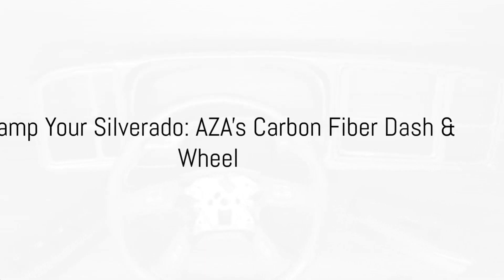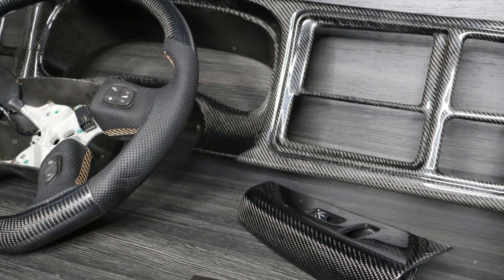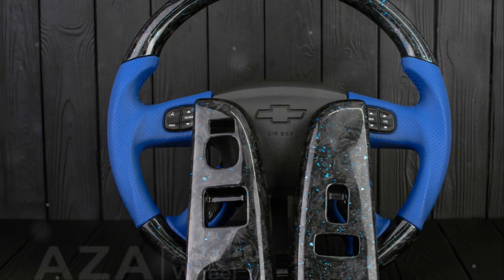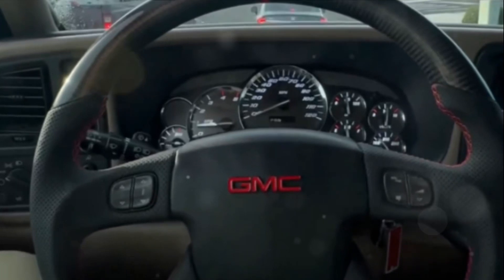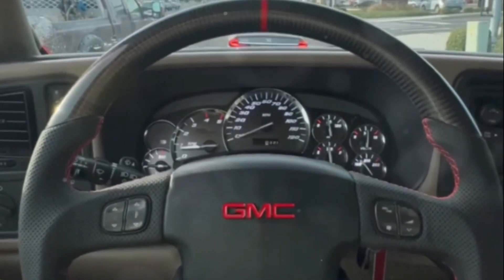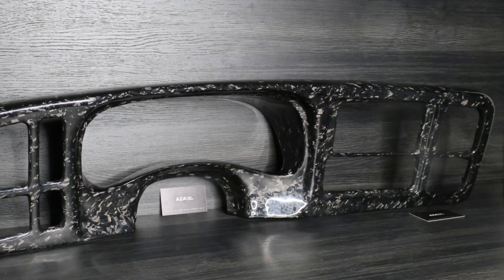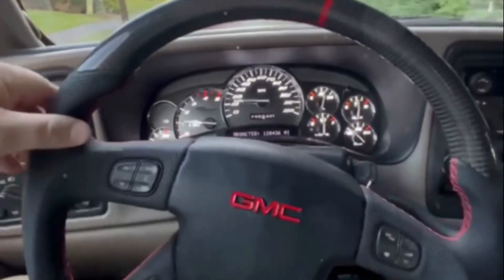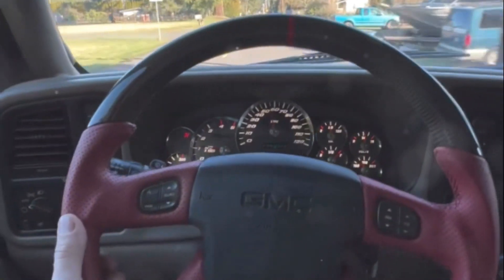Customize Your Silverado LBZ: Aza Auto Wheel Carbon Fiber Dash and Steering Wheel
The carbon fiber accents add a touch of luxury and sportiness to the cockpit, enhancing both the look and feel of the car. If you're looking to elevate your driving experience, be sure to visit AZA Auto Wheel for high-quality automotive upgrades.